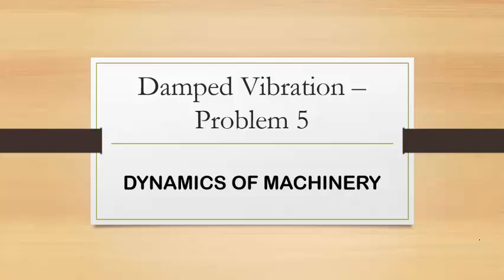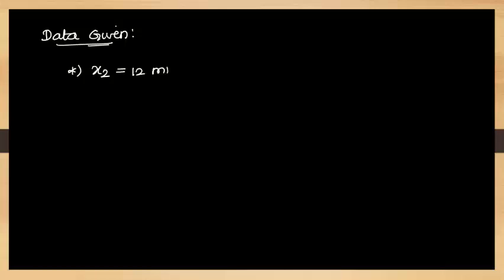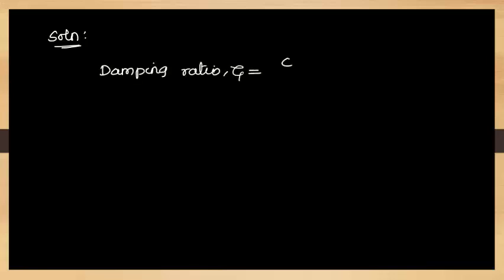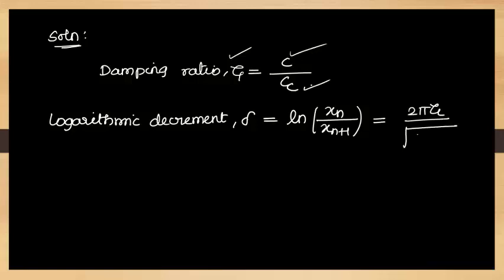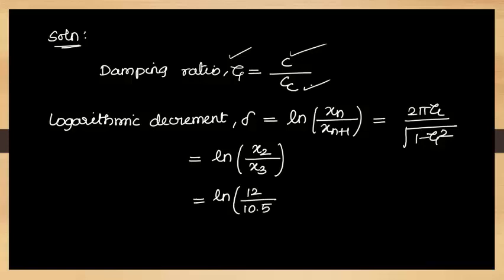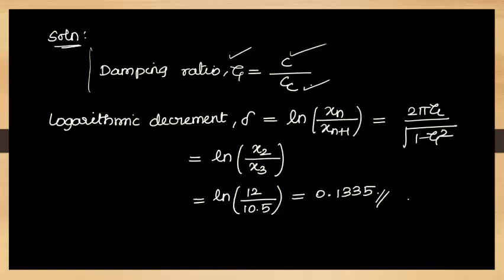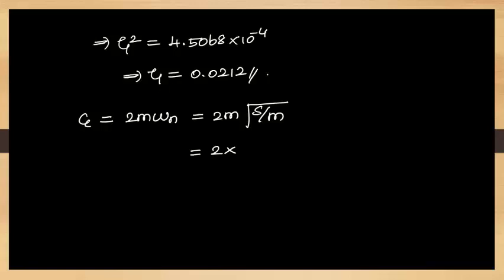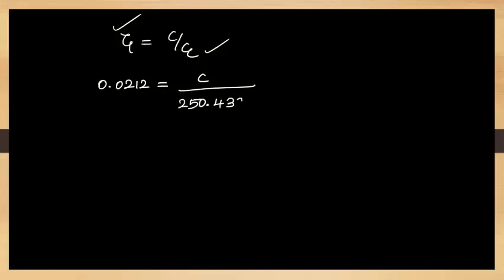Longitudinal Vibration Analysis - Problem 5